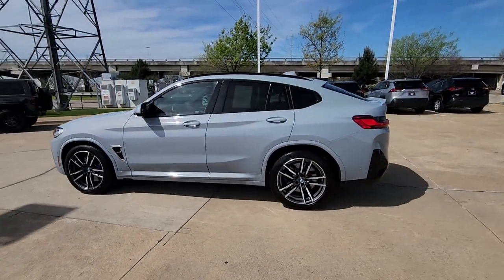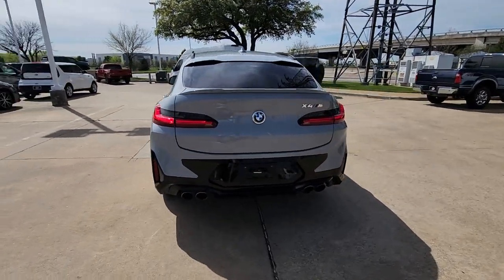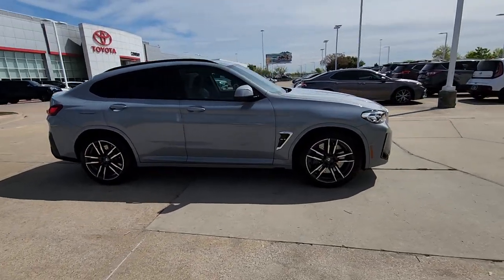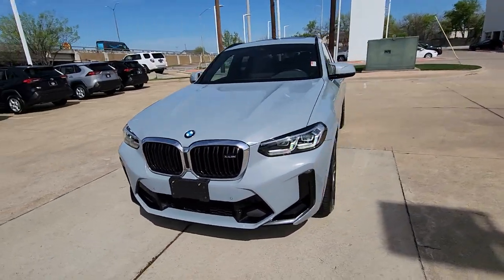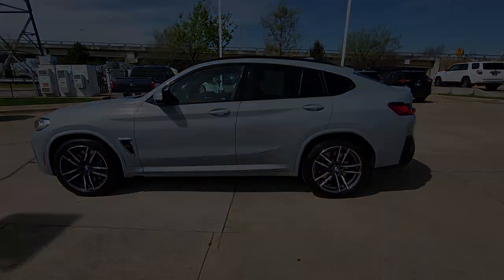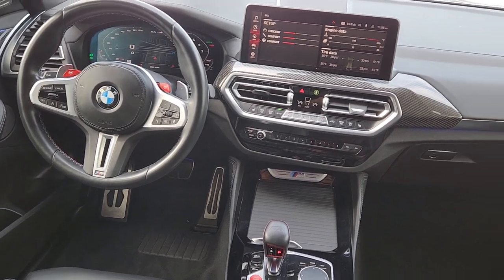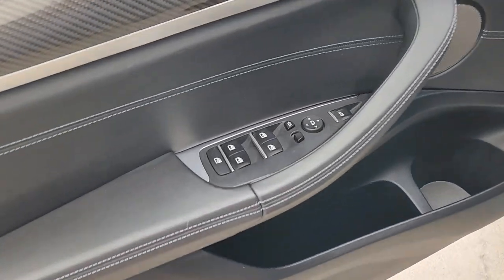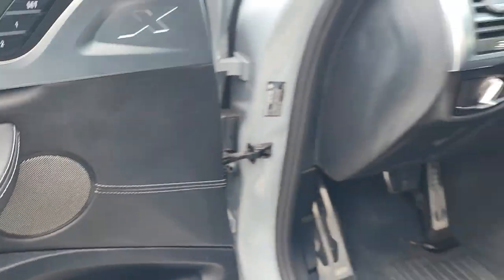2022 BMW X4_M Dallas, Garland, Plano, Mesquite, Irving 005433C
Gray Metallic Used 2022 BMW X4_M Base available in 9525 East RL Thorton, Dallas, Texas at Cowboy Dodge. Servicing the Dallas, Garland, Plano, Mesquite, Irving, TX area.

Cowboy Toyota
9525 East R L Thornton Freeway

Cowboy Toyota is proud to present this fully inspected. Gray Metallic 2022 BMW X4 M AWD 8-Speed Automatic Sport 3.0L I6 Turbocharged DOHC 24V LEV3-ULEV125 473hpbrbrRecent Arrival!brbrbrWhat are you waiting for? Call or come by today! ***For a no-hassle experience contact the Cowboy Toyota Pre-owned Sales Department to honor this special internet price *** Our commitment to customer service is second to none. We are dedicated to giving our customers the best internet buying experience possible. Our primary concern is the satisfaction of our customers. Need to trade up? We also offer one of the most comprehensive parts and service departments in the automotive industry! We are located on the west bound feeder of I-30 at Buckner Blvd. Just 8 minutes East of Downtown or 5 minutes from White Rock Lake! ***Advertised price does not include reconditioning fees or local dealer added options. See dealer for in-stock inventory and actual selling price. All prices plus taxes title and license fees with approved credit. MSRP does not include dealer installed options. Dealer doc fee of $150 not included in the price. Price may be different outside each advertised period and do not reflect the cash price at any other time. Inventory subject to prior sale. We are not responsible for typographical  technical or misprint errors.